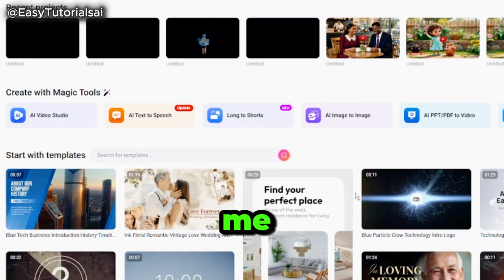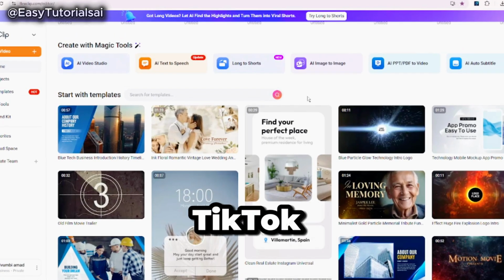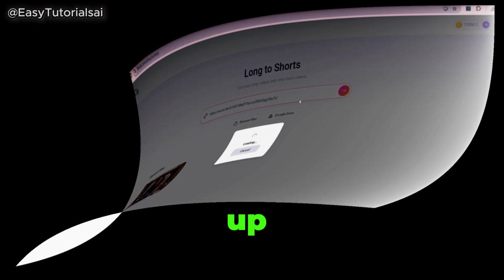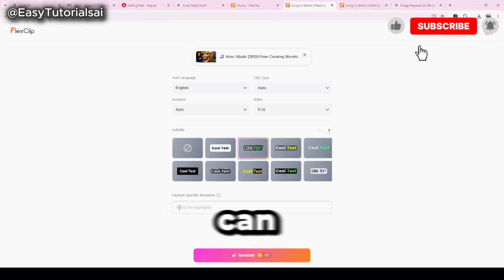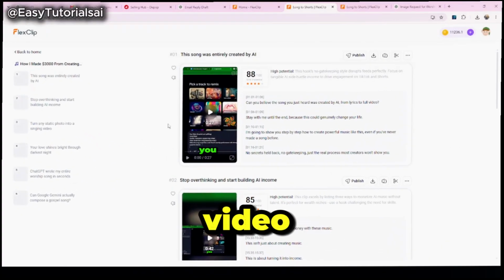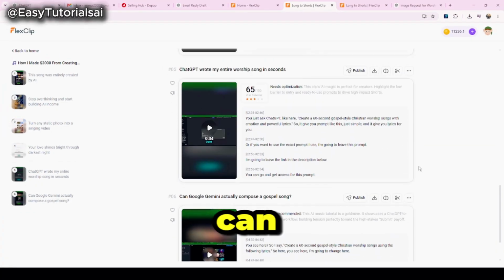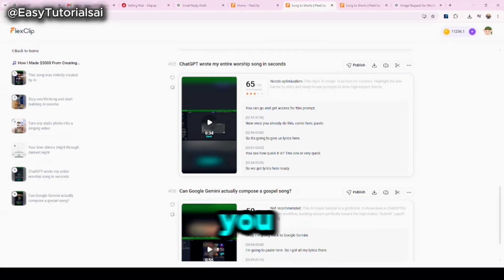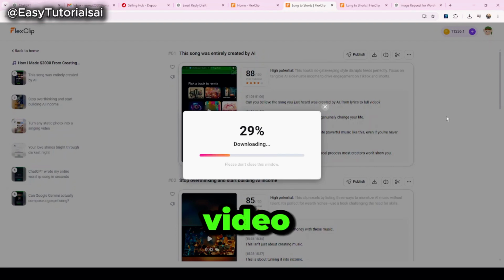This FREE AI Auto-Clips Long Videos Into Viral Shorts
Turning long videos into viral shorts used to take hours of editing, but not anymore. This tutorial showcases FlexClip's new AI long-to-short video converter, which uses advanced AI video editing to analyze lengthy content and create engaging short clips automatically. Learn how this ai video editor simplifies the process, making video editing for beginners easier than ever. It's a great way to create ai video content quickly and efficiently

FlexClip AI Long to Short Video Converter
How to turn long videos into shorts with AI
AI short video generator
FlexClip AI tutorial
Create YouTube Shorts automatically
Convert videos to TikTok clips
AI video clipping tool
Best AI video editor for creators
Automatic short video creation
Video repurposing with AI
AI content repurposing tool
Create Instagram Reels from long videos

💻➜ ➜Join the Infinite Income Circle membership for:
✅ Exclusive members-only videos
✅ Direct messaging with me
✅ VIP discounts on courses

💼 COURSES & GUIDES👇
💻➜ ➜ I made a Google Form so you can choose my next tutorial.Tell me what you want to learn

👉 USEFUL LINKS
All my recommended sites, gear, and learning platforms. 👇